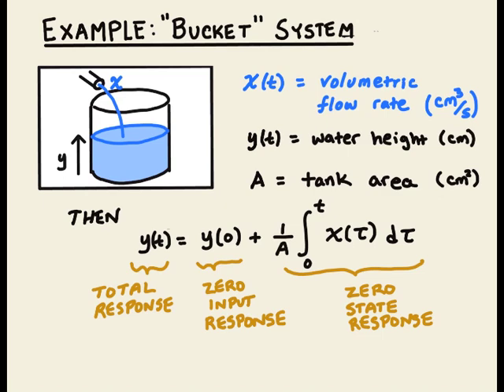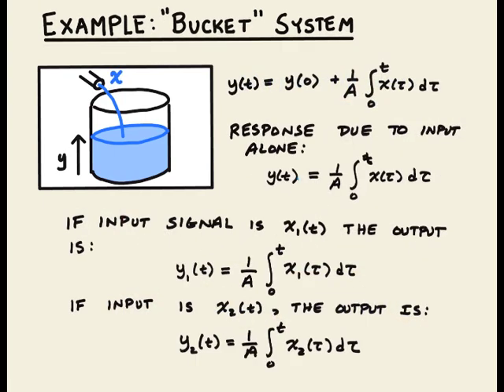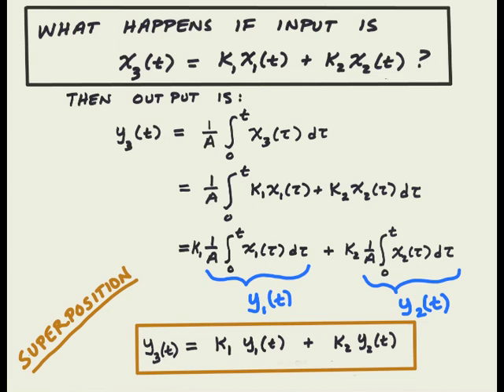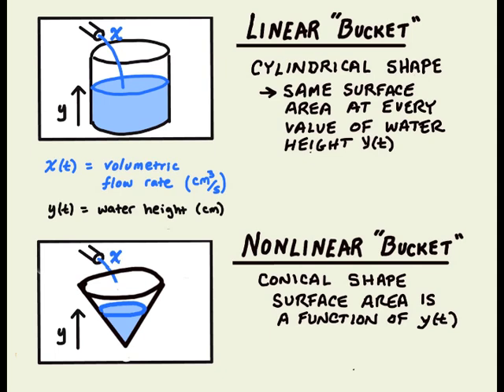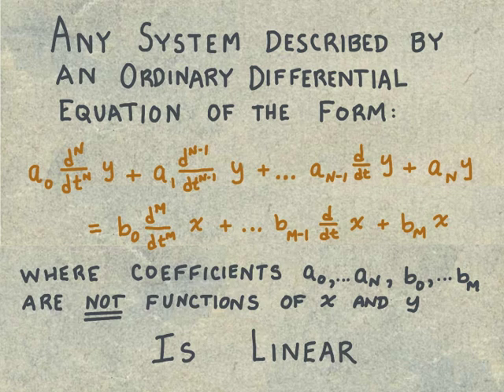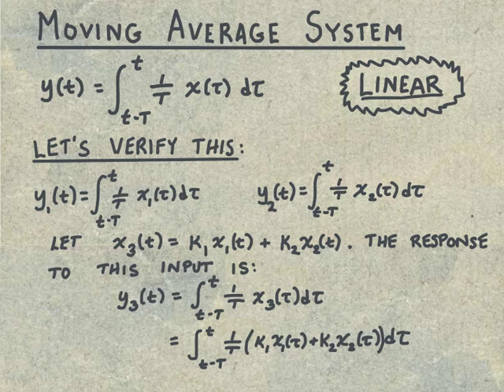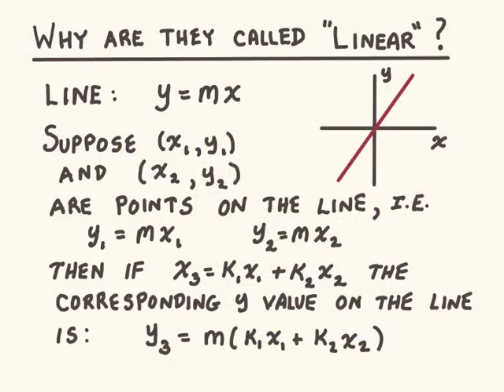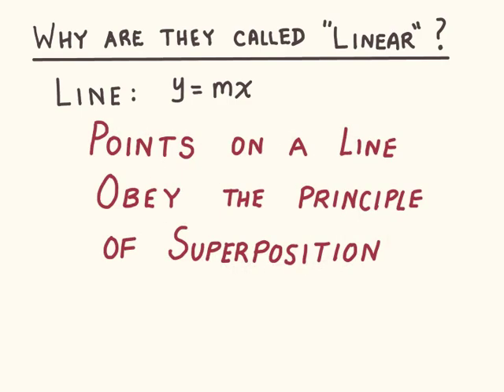15 Linear Systems - Part II